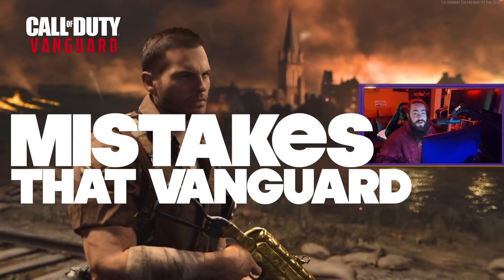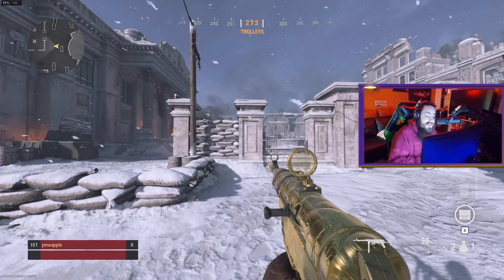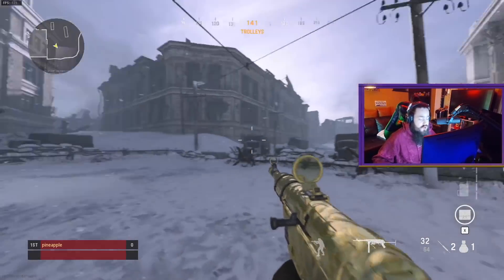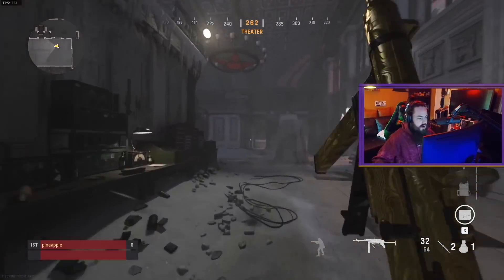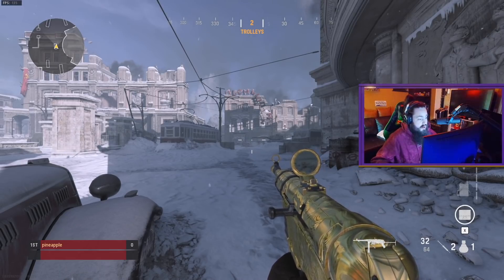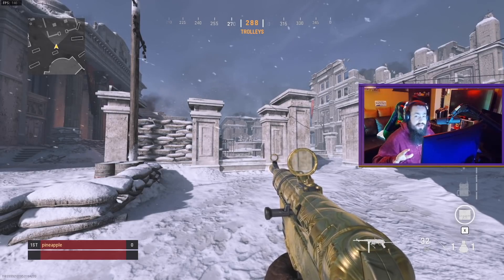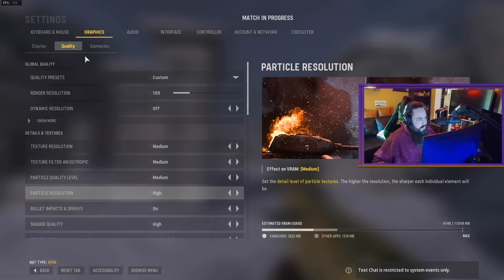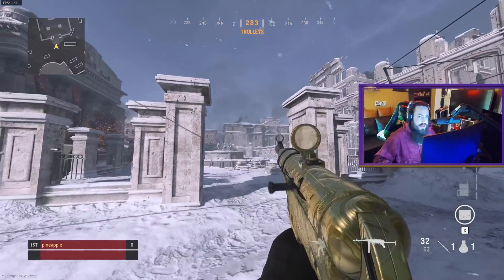9 Mistakes COD Vanguard Players Make..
9 More Mistakes Vanguard Players Make | COD Vanguard Tips and Tricks
🔔🔔SHHHH. 🔔🔔

Welcome to my COD Vanguard Tips and Tricks Series! to kick it off today we have 9 more mistakes New Vanguard Players Make  in Call of Duty Vanguard

Our last video in the COD Vanguard Tips series was 7 Mistakes New VANGUARD Players Make

Call Of Duty Vanguard is the newest release in the Call Of Duty Series, and is easily the best COD in recent years.

9 More Mistakes Vanguard Players Make | COD Vanguard Tips and Tricks